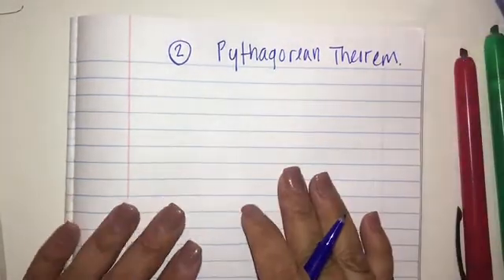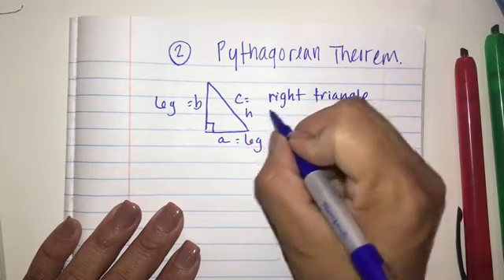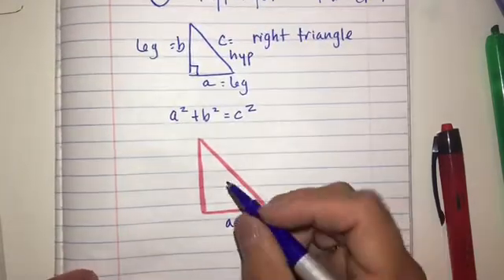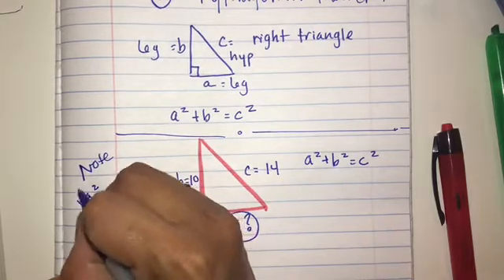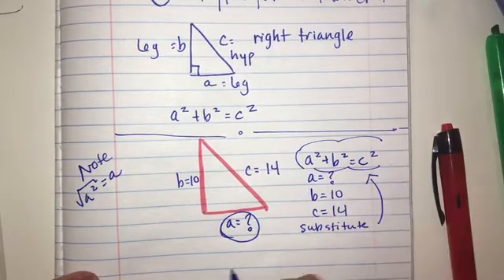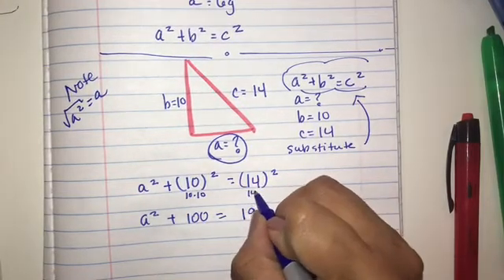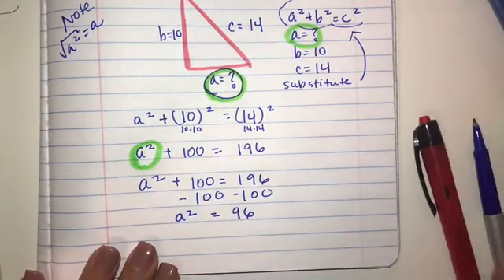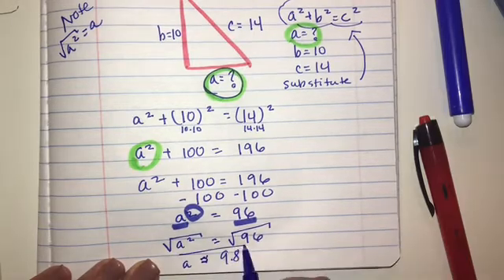Radicals and Pythagorean theorem